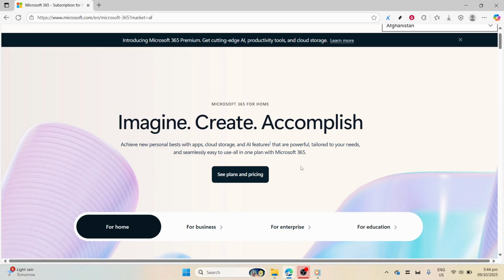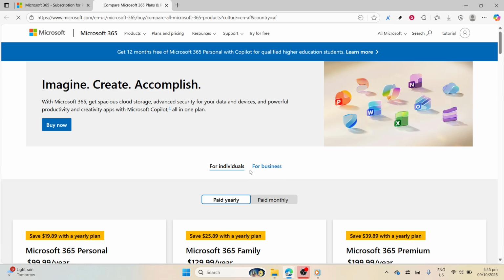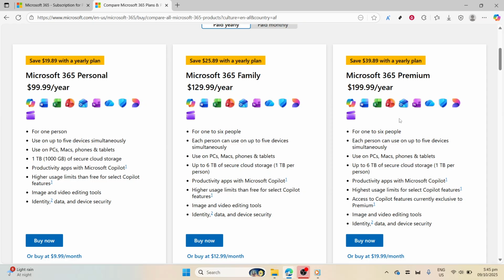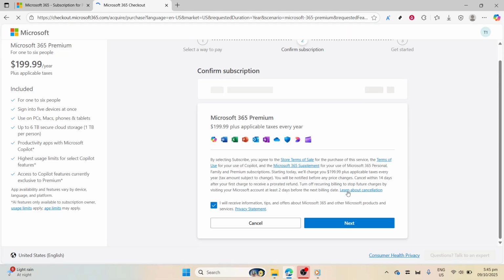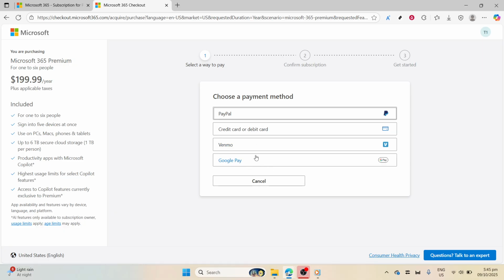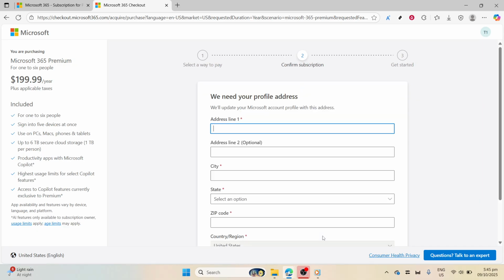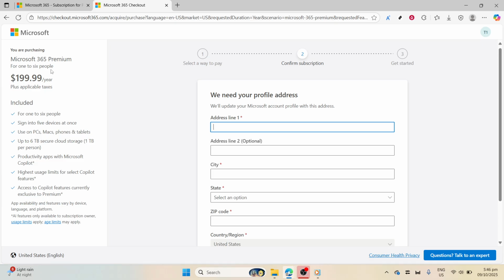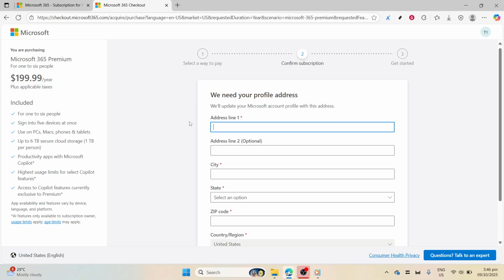How To Buy Microsoft Excel Subscription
Learn how to buy a Microsoft Excel subscription 📊💳 This 2025 tutorial guides you through selecting a plan, purchasing online, and activating Excel via Microsoft 365 for seamless use!